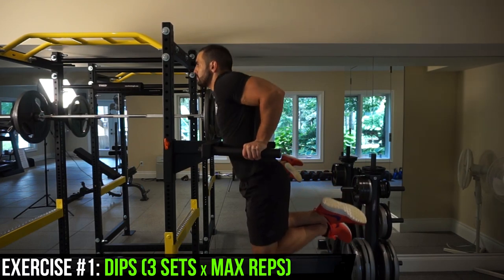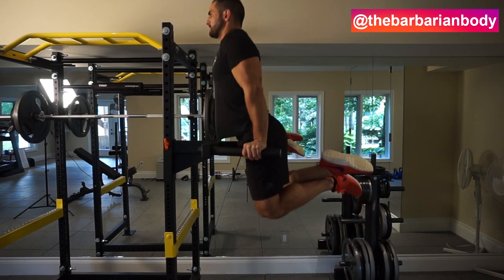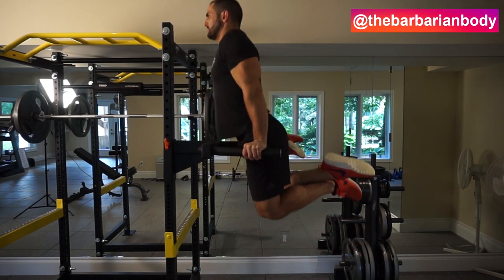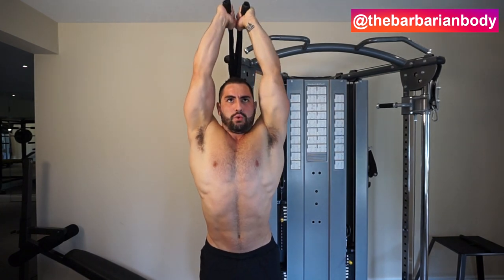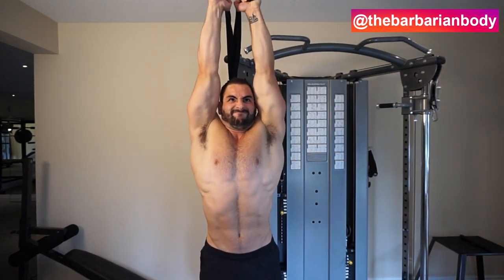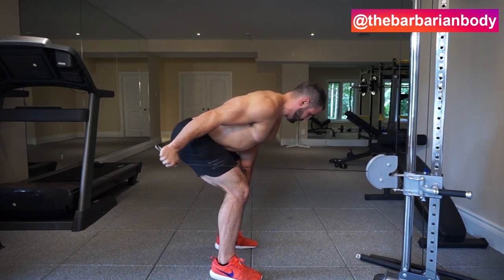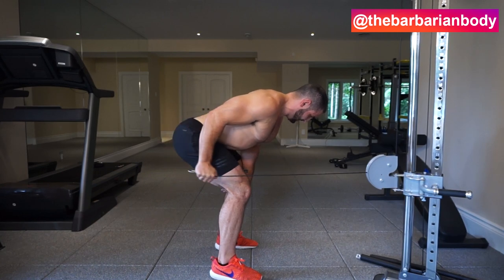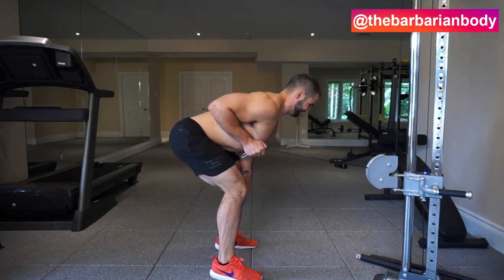3 Exercises For BIGGER Triceps Now (FASTEST GROWTH)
3 Exercises For BIGGER Triceps (FASTEST GROWTH). Are you looking for a gym routine that targets all 3 heads of your triceps (long head, lateral head, medial head), and maximizes muscular growth FAST? Look no further! In today’s video I’ll be showing you a gruesome routine that is designed to help you grow your triceps FAST. Complete 3 sets for each exercise of the prescribed number of repetitions (included in the video) for maximal results. For the best results, repeat this workout 2x per week, and rest 48hrs between each workout to give the muscle time to repair, recover and GROW! Tricep Dips, Overhead Cable Extensions, Cable Tricep Kickbacks. Enjoy!

SUPPLEMENTS:
- Protein: Blessed - Vanilla Chai (my favorite/vegan)
- Pre Workout: RP Max and PSI (my favorite)
- Pills: Perform/ Vitamins (my favorite)